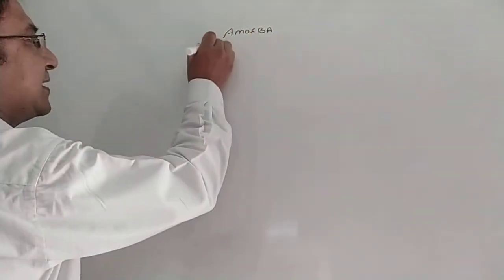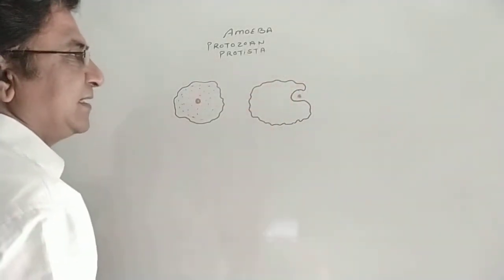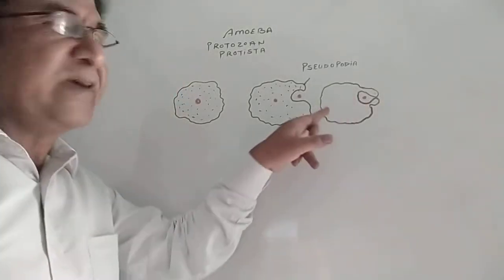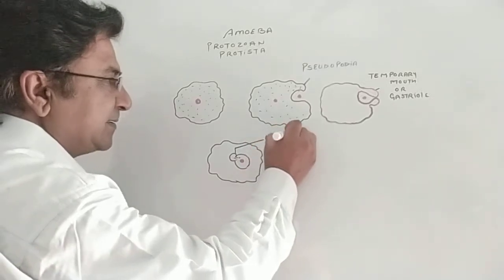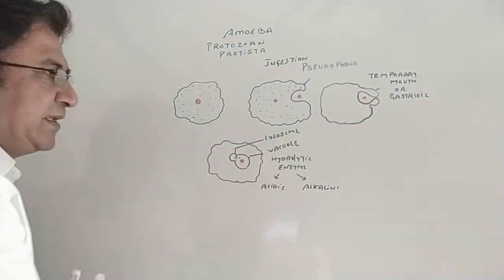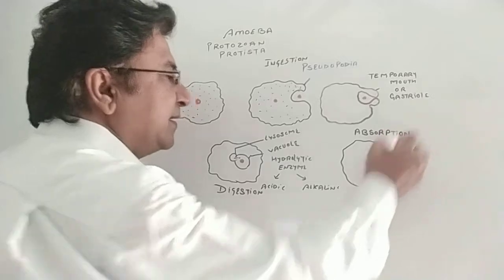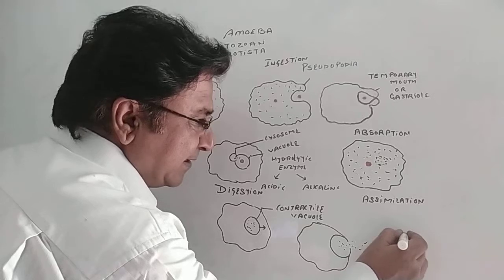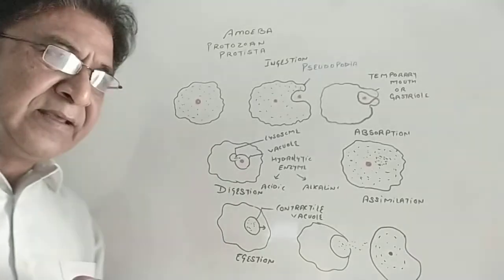Tenth Biology।Life processes। Nutrition in amoeba। ingestion to egestion